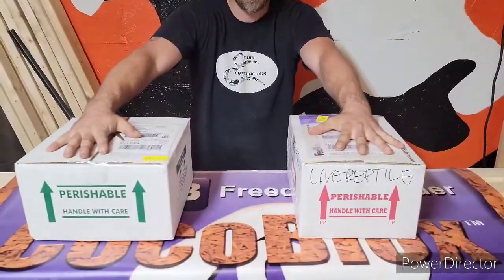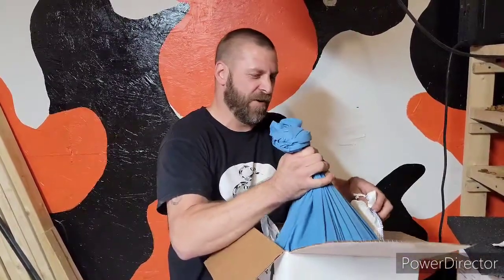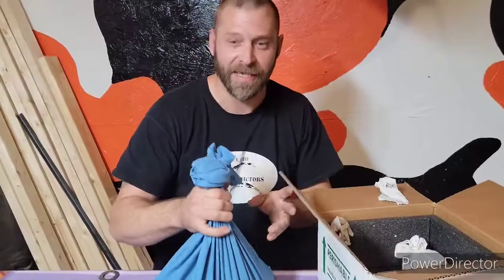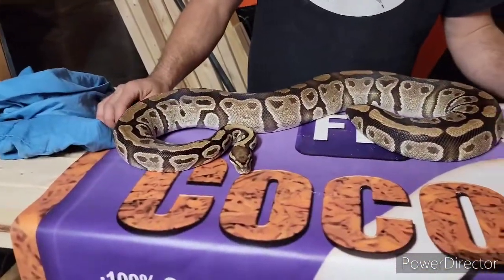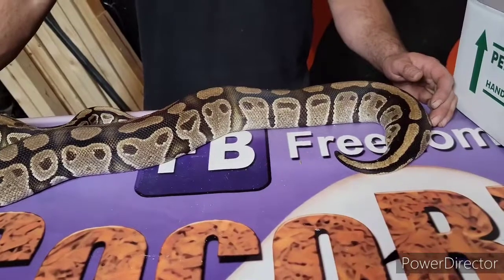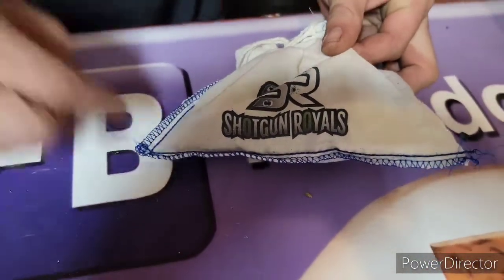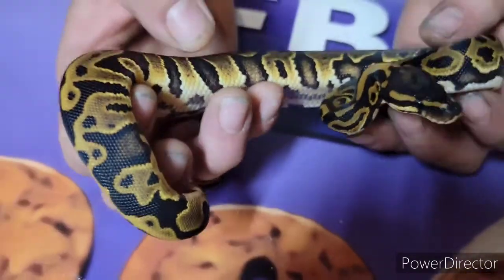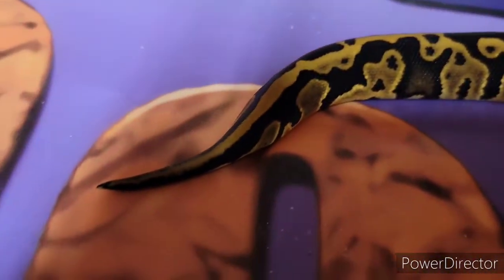Unboxing From SHOTGUN ROYALS Can't Thank You Enough.